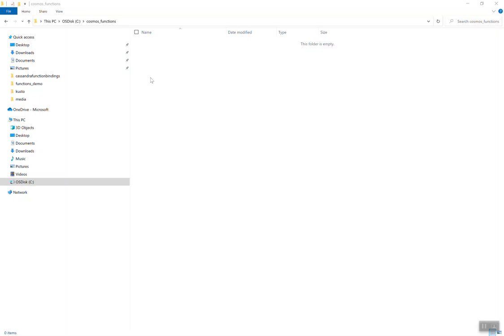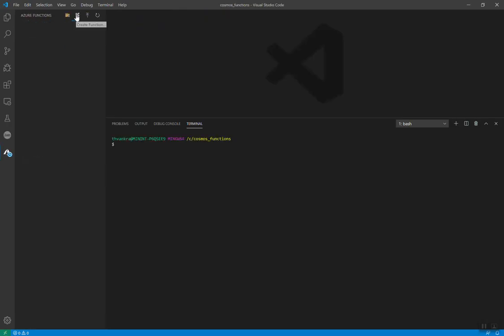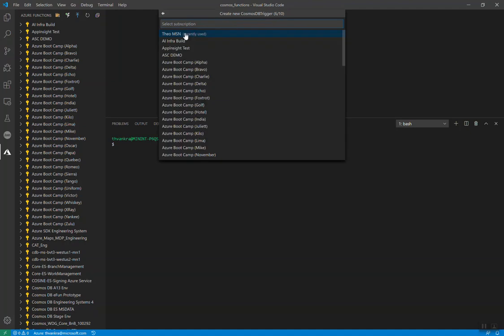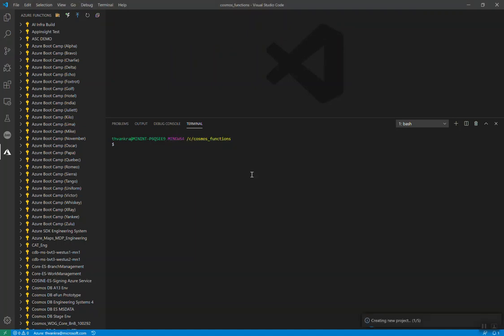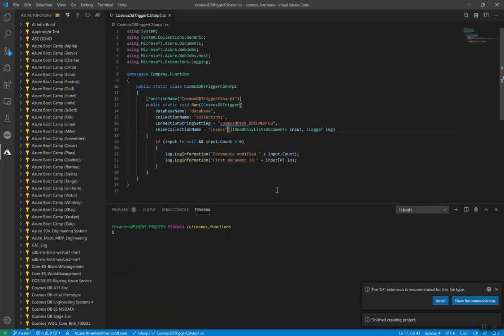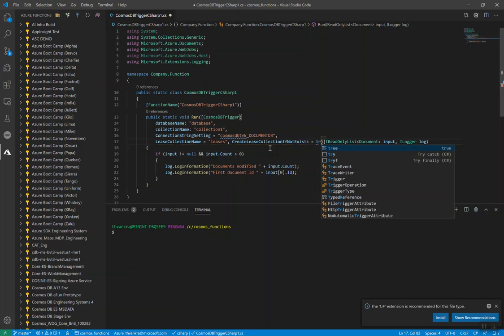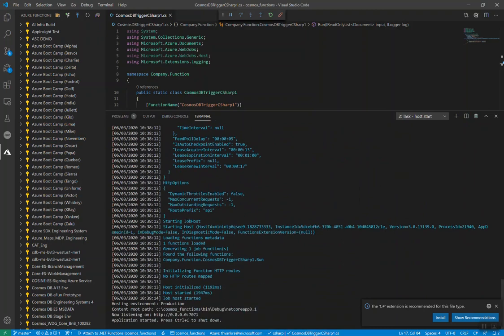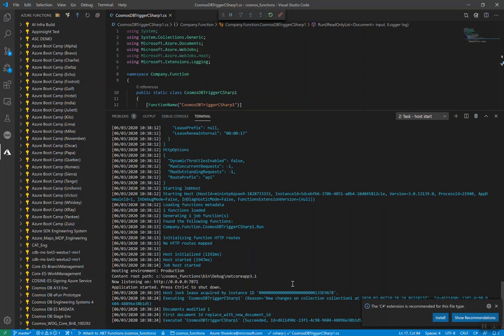Create Azure Cosmos DB Functions Trigger (.NET) in 2 minutes!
Lightning demo for creating a local Azure Functions trigger to interact with Azure Cosmos DB change feed, using .NET and VS Code.

To follow along with the video, you will need:
1) Ideally a Windows 10 machine
2) Access to an Azure subscription, and an Azure Cosmos DB account:
5) Azure Storage Emulator installed (make sure this is running before trying to follow the demo):
6) Azure Functions Core Tools Installed (we recommend v3.x - note this requires Node.js):
7) Azure Functions Extension installed (VS code already installed, plus access to an Azure subscription for sign-in).